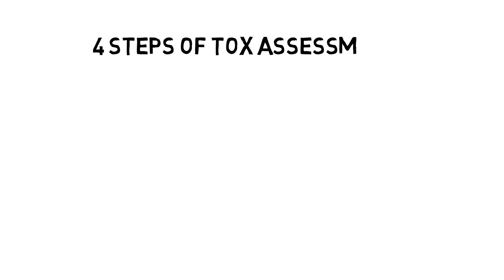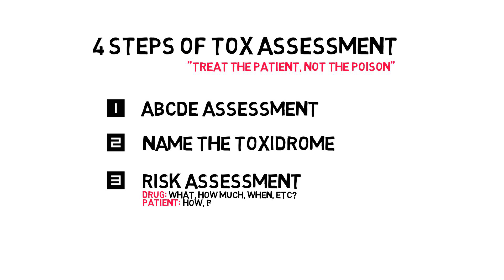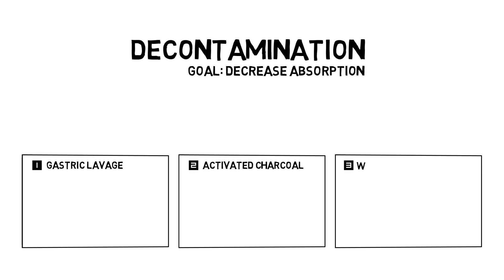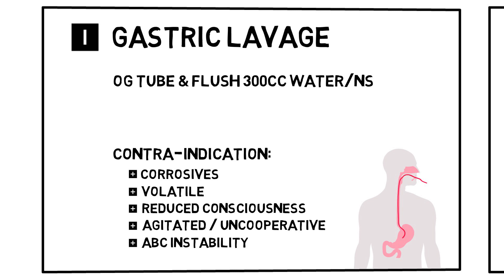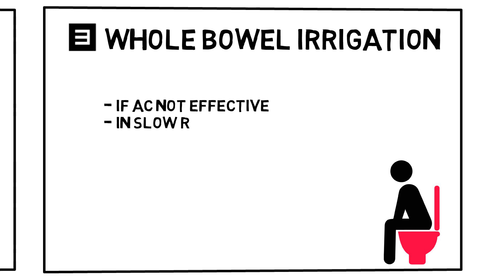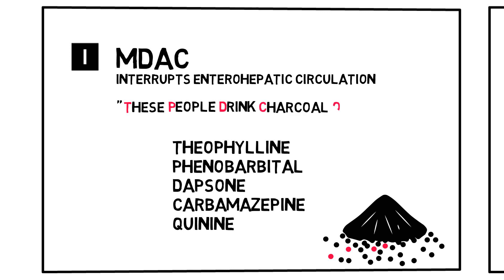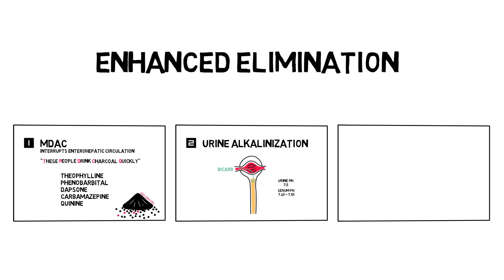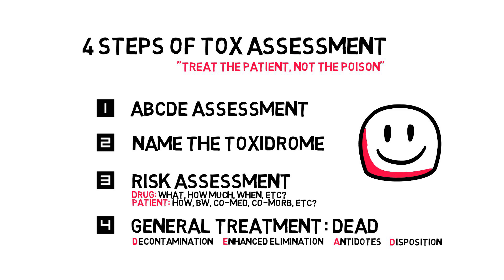Introduction to Intoxications - General treatment of the poisoned patient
We're doing a tox series! In this video you'll learn the general treatment of the poisoned patient. In the rest of the series, we'll go through the different toxidromes (sympathicomimetic, anticholinergic, cholinergic, opiate and sedative/hypnotic), you'll learn the ABC assessment of the poisoned patient, and we'll go through several common drug overdoses and how to handle them.